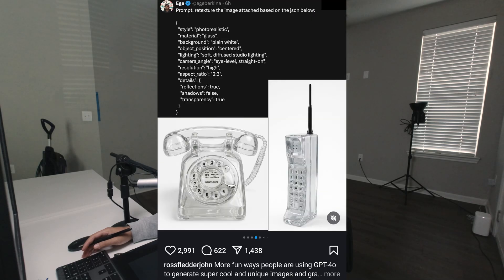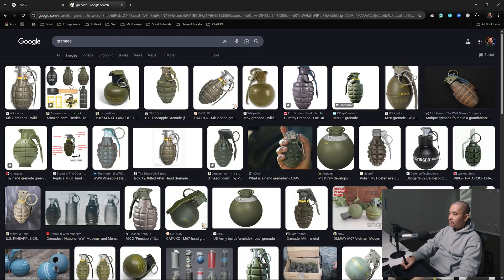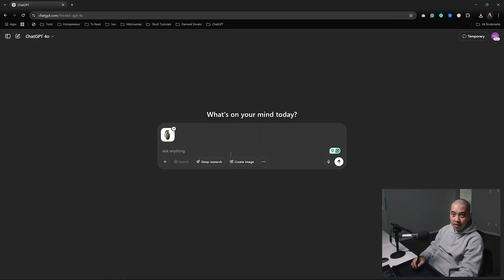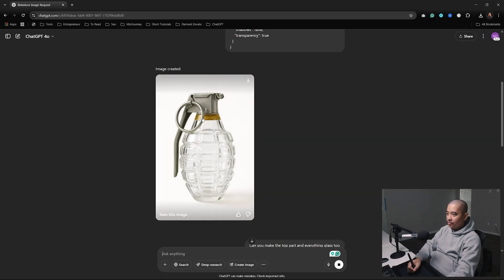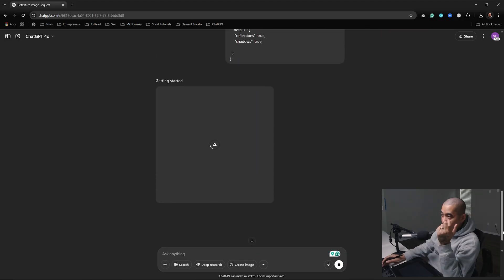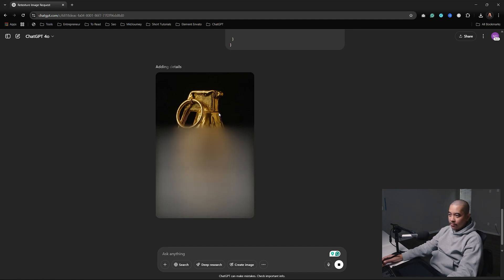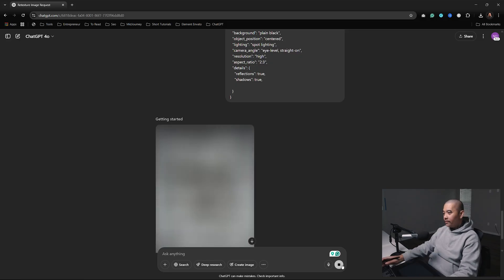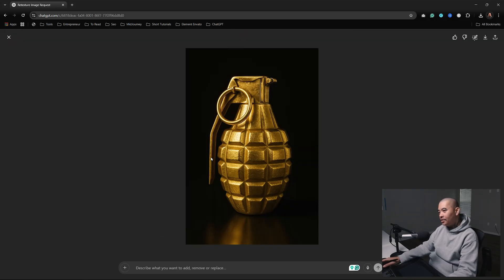This AI Made a Grenade Look Like Glass!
I used ChatGPT to retexture and object.I asked it to turn it into glass, gold, even melted gold — and the results is crazy.

Prompt: retexture the image attached based on the json below:

  "style": "photorealistic",
  "material": "glass",
  "background": "plain white",
  "object_position": "centered",
  "lighting": "soft, diffused studio lighting",
  "camera_angle": "eye-level, straight-on",
  "resolution": "high",
  "aspect_ratio": "2:3",
  "details": {
    "reflections": true,
    "shadows": false,
    "transparency": true